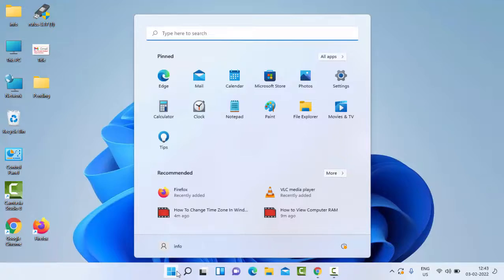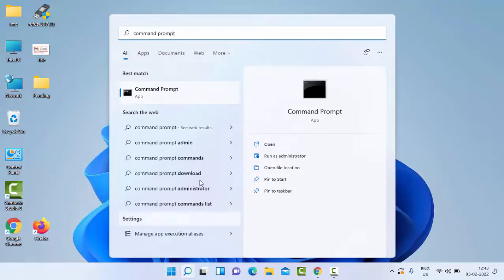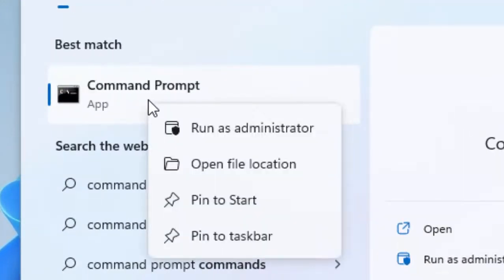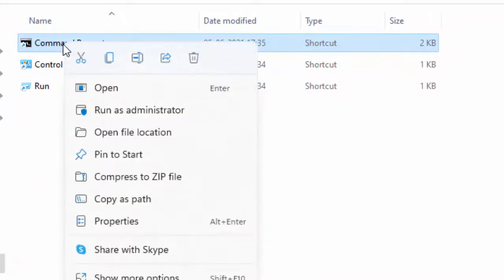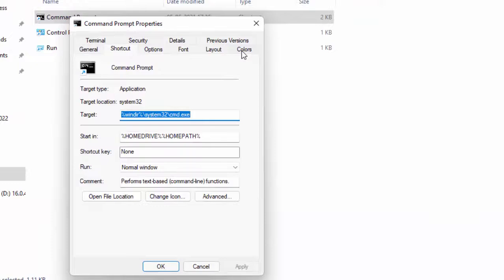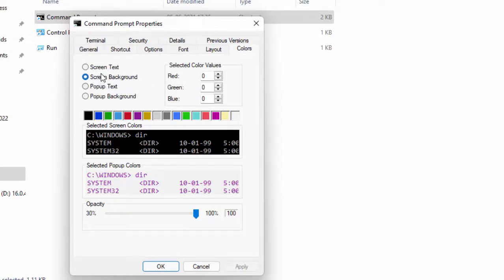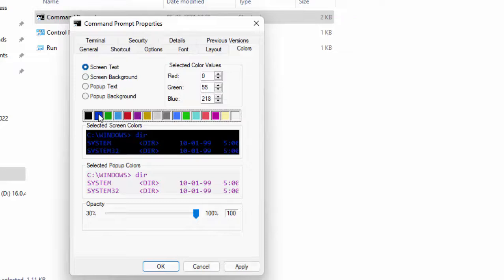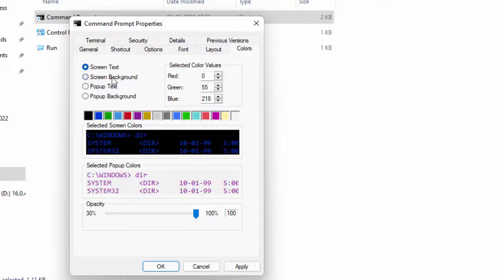How To Change Text and Background Color Of The Command Prompt In Windows PC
In this tutorial i will show you, How To Change Text and Background Color Of The Command Prompt In Windows PC.